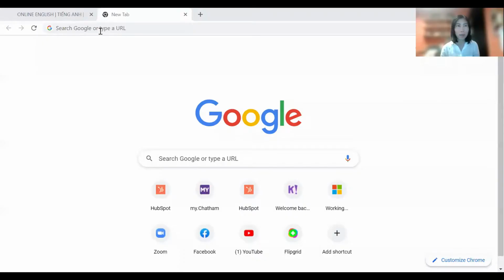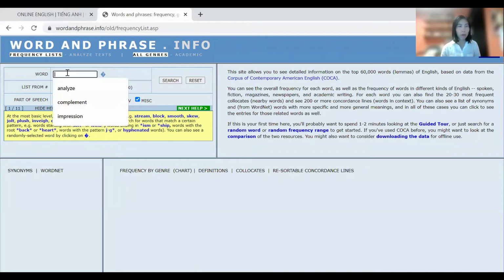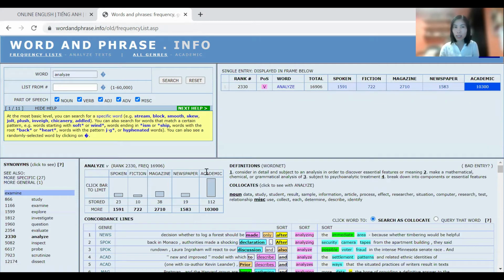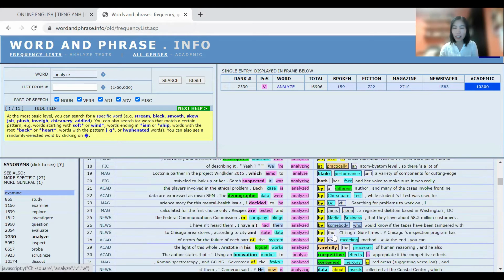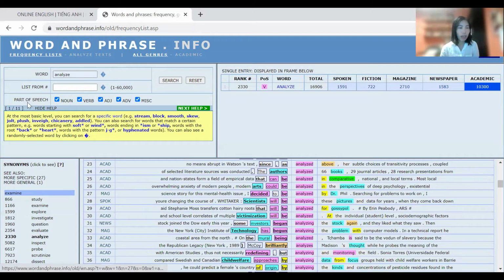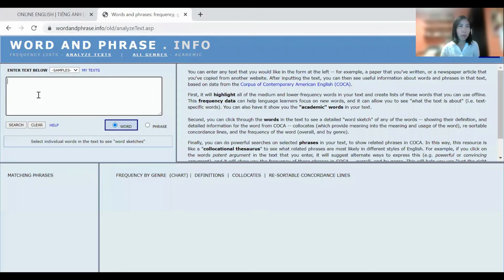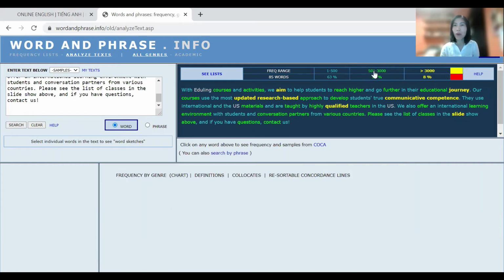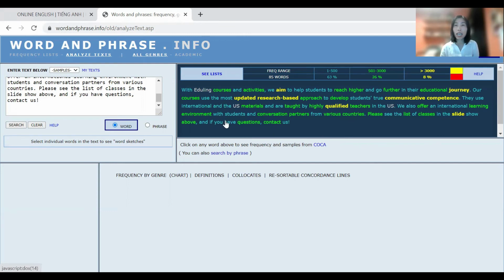Vocabulary from Word and Phrase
Words, words, words! There are so many words in English that we want to learn. In this video, Dr. Linh Phung from Eduling International Academy shows how English learners can use the wordandphrase.info website to gain deeper knowledge of words they are learning. In addition, you can also input your writing to see what kinds of words you use. This will be helpful for those who want to use a greater variety of words in your writing.

Go to wordandphrase.info and follow the video to explore it.